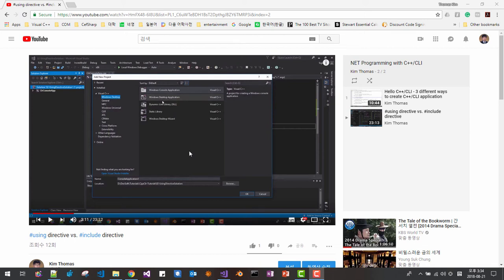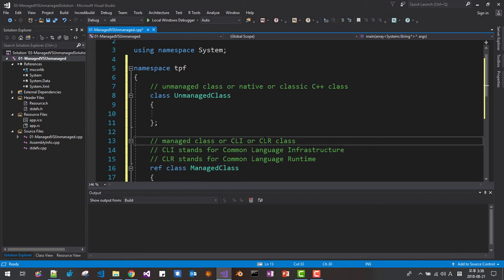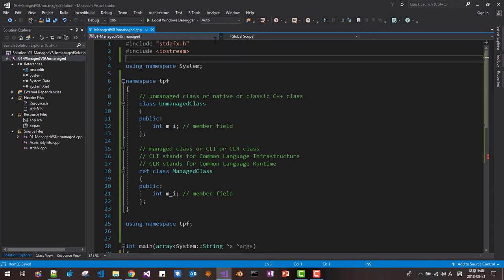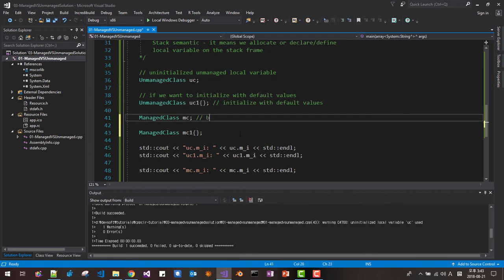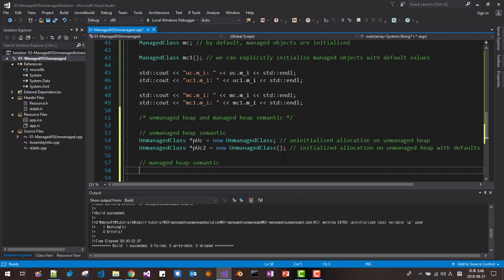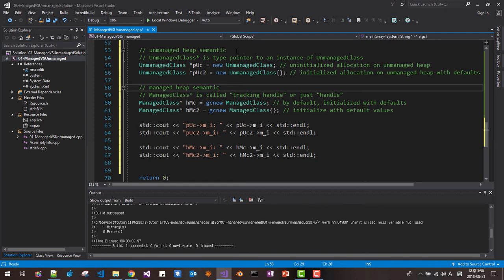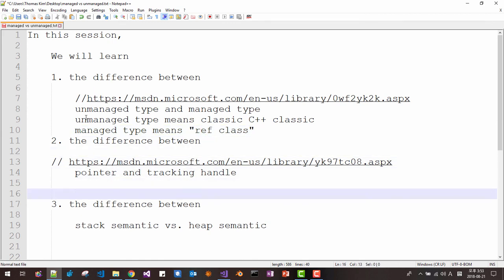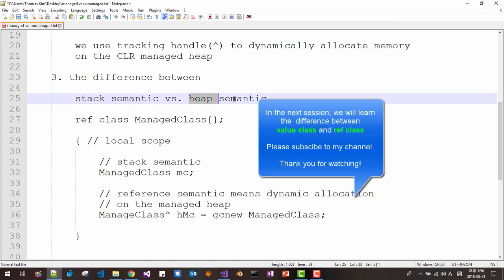Managed type vs. Unmanaged type, pointer vs. tracking handle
1. the difference between

  unmanaged type and managed type
  unmanaged type means classic C++ classic
  managed type means "ref class"

 2. the difference between

  pointer and tracking handle

  we use pointer(*) to dynamically allocate memory
  on the C/C++ unmanaged heap

  we use tracking handle(^) to dynamically allocate memory
  on the CLR managed heap

 3. the difference between

  stack semantic vs. heap semantic

  ref class ManagedClass{};

  { // local scope

   // stack semantic
   ManagedClass mc;

   // reference semantic means dynamic allocation
   // on the managed heap
   ManageClass^ hMc = gcnew ManagedClass;